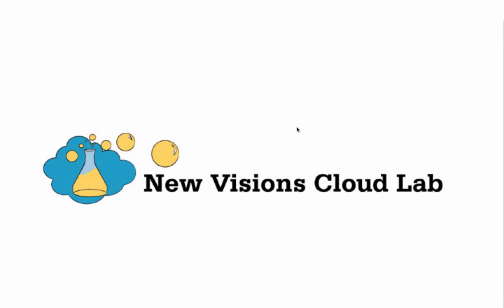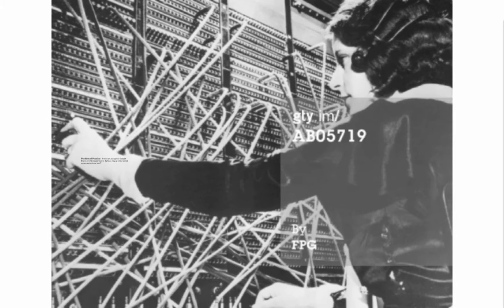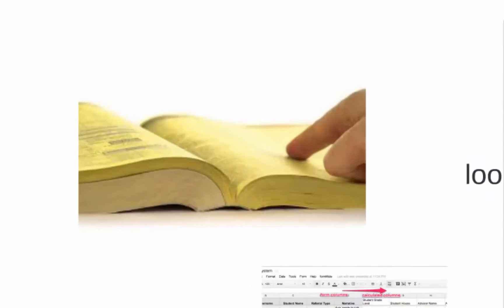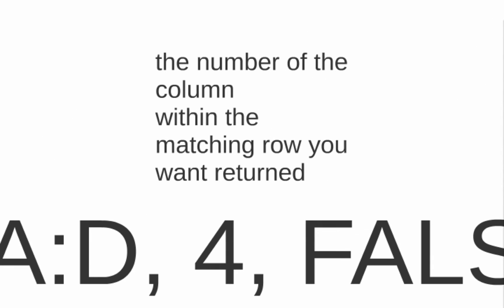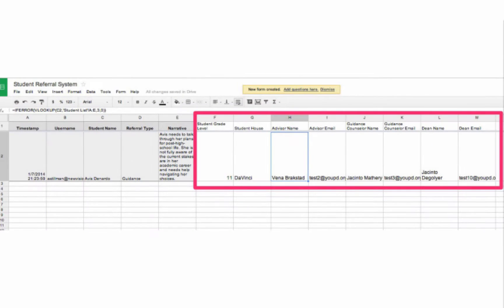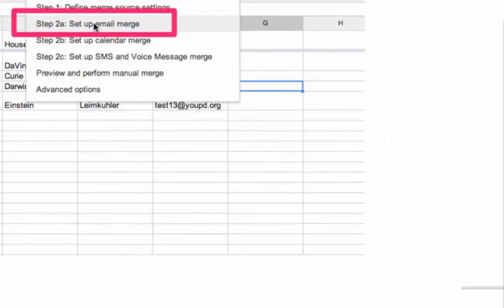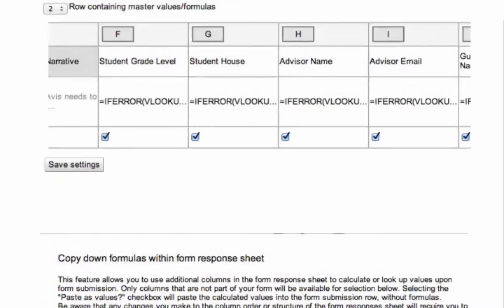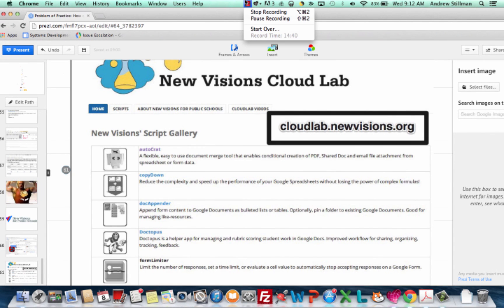formMule student referral system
Problem of practice: How can you get a Google Form and Spreadsheet to behave like a smart email communications hub?